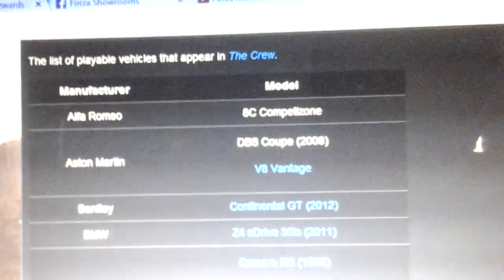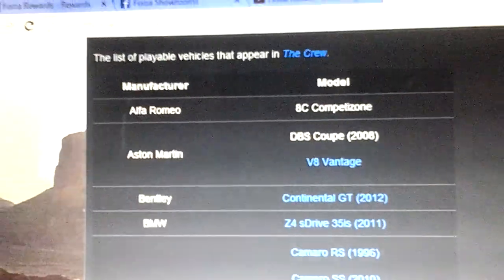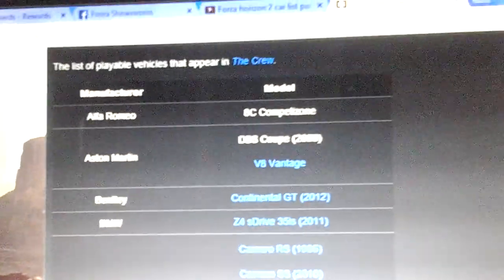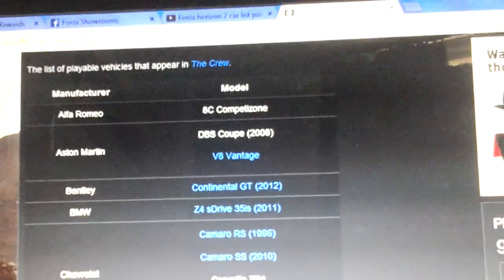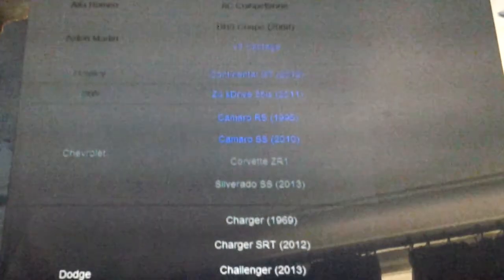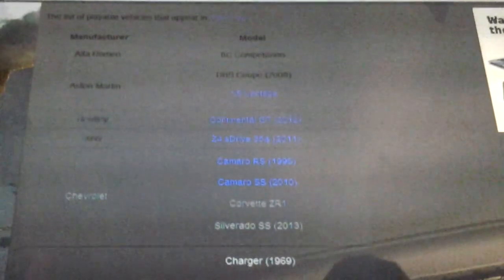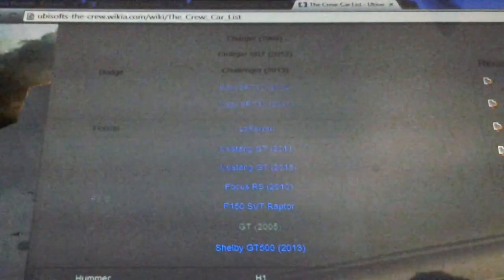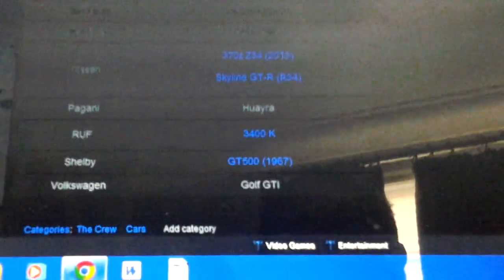The Crew car list